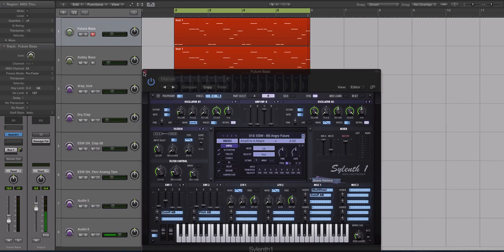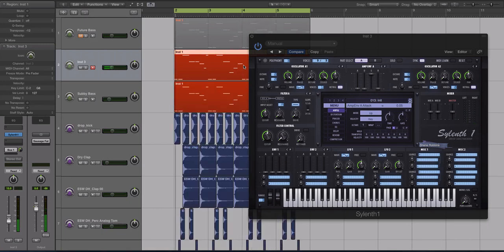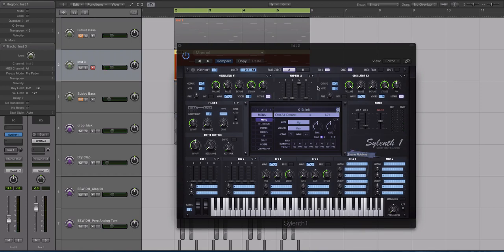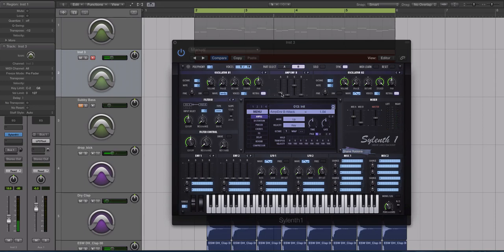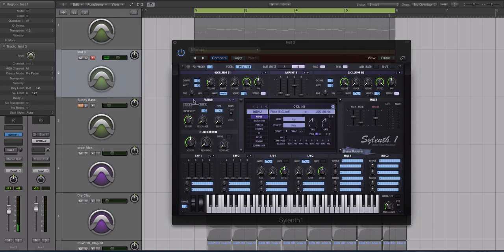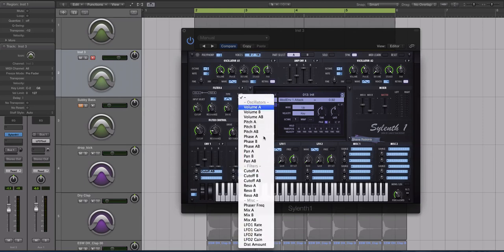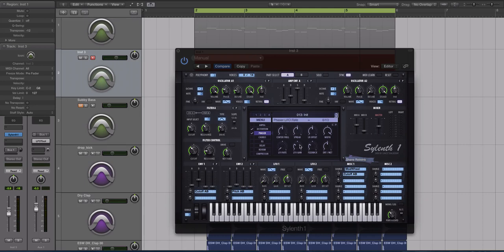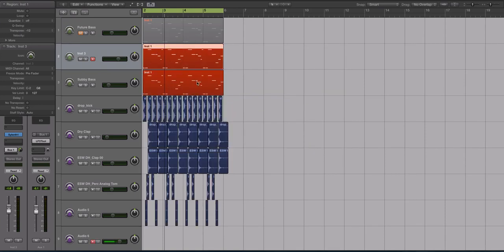Huge Future House Bass - Sylenth Tutorial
In this tutorial Echo Sound Works shows you how to use Sylenth's distortion and FX to create a huge sounding Future House bass.

With a Virtual Analog subtractive style synthesizer you're going to have limited waveforms to sculpt your sound. You need to find another part of the synth to make a typical sound more interesting. Sylenth has some great sounding FX that will help you do just that!

This bass without the distortion just sounds like your typical Deep House bass, but with the Foldback distortion and some ENV Modulation, it turns into a gritty Future House bass.